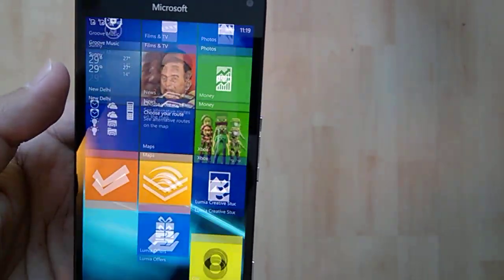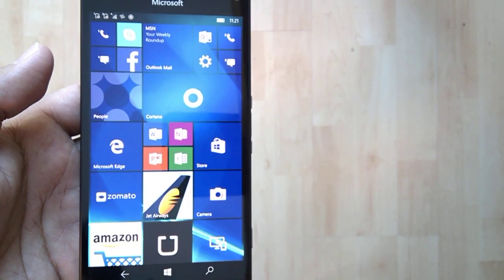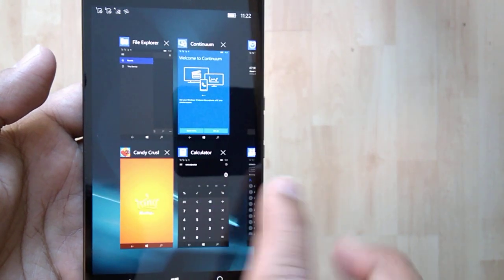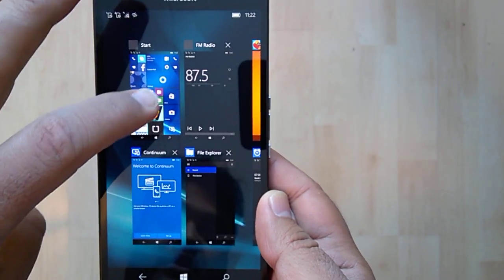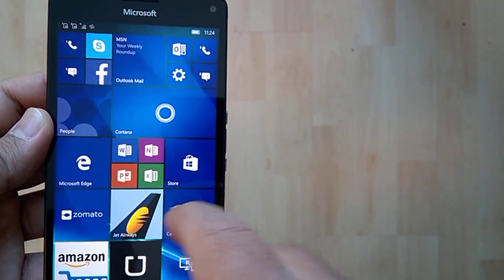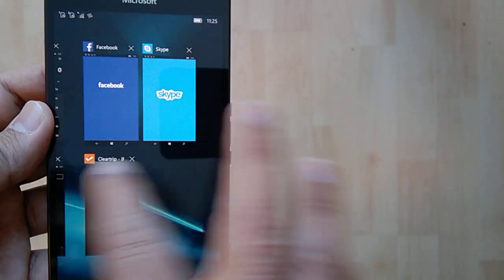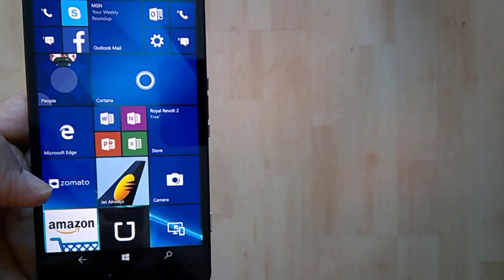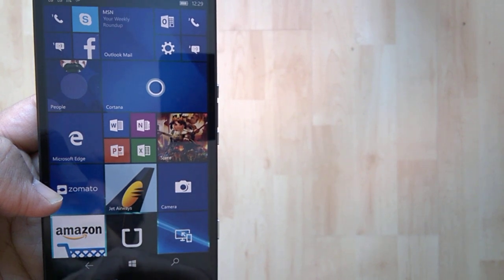Windows 10 Mobile Build 14267.1004 First Impressions, Bugs & Multitasking demo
Windows 10 Mobile Build 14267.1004: First Impressions, Bugs, Multitasking Demo & Installation experience